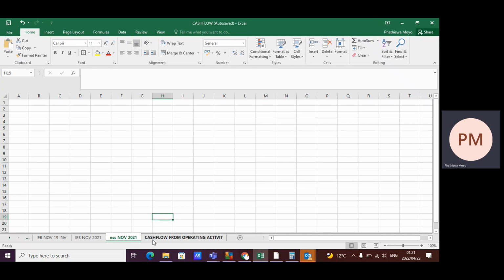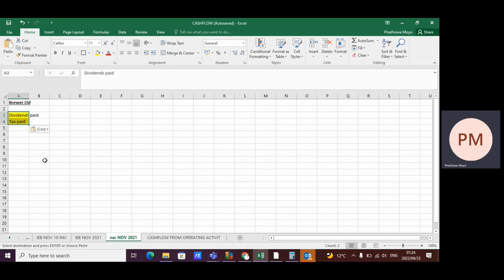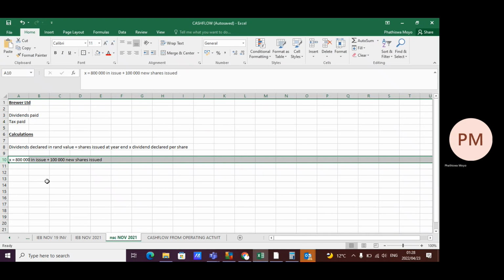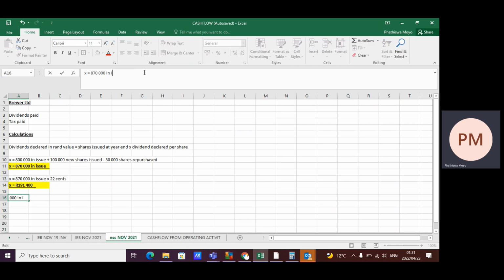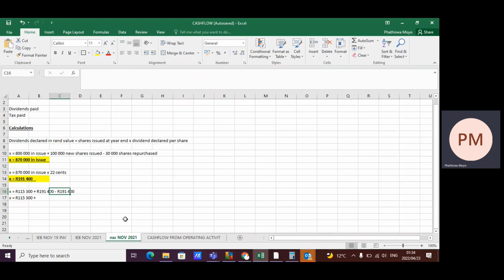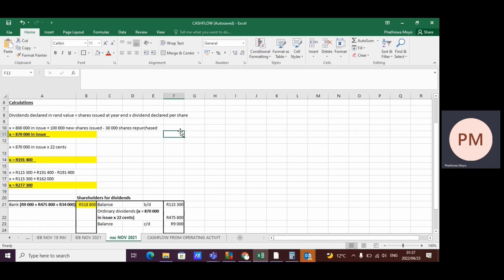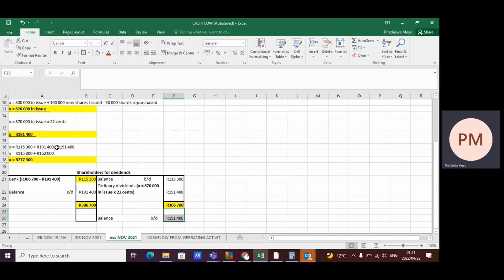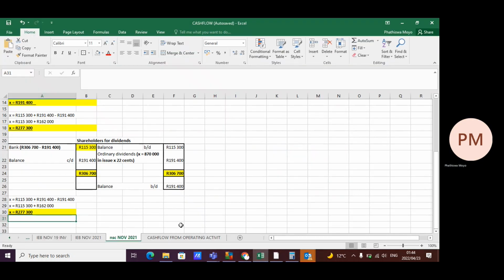CASHFLOW FROM OPERATING ACTIVITIES - NSC GRADE 12 - NOV 21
Detailed explanation and practice of cashflows from matric past papers!!